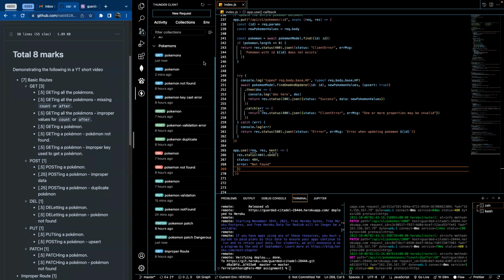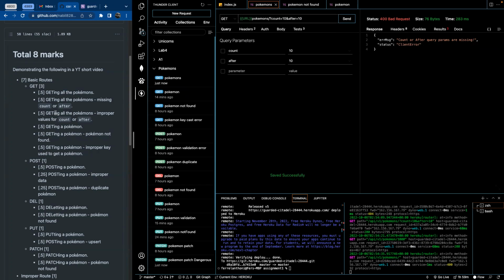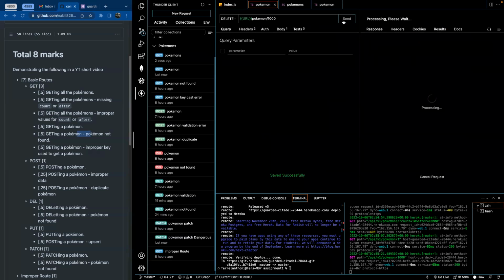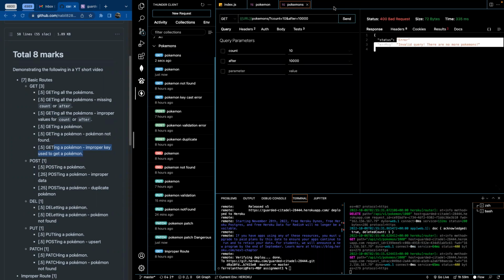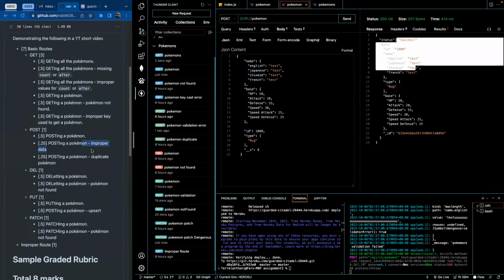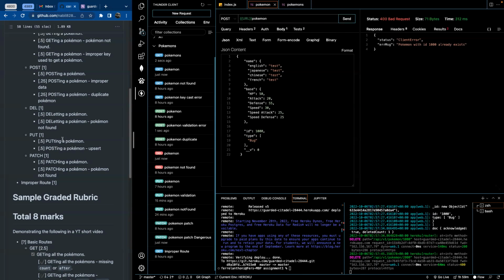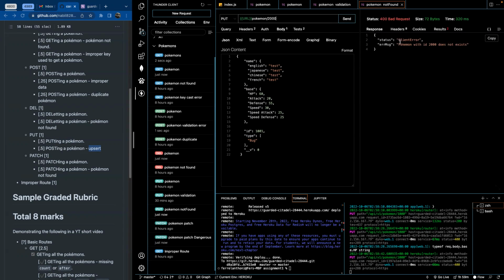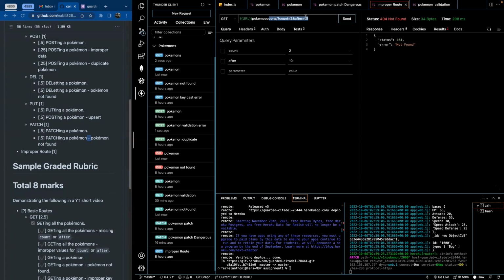COMP4537 - Assignment 1